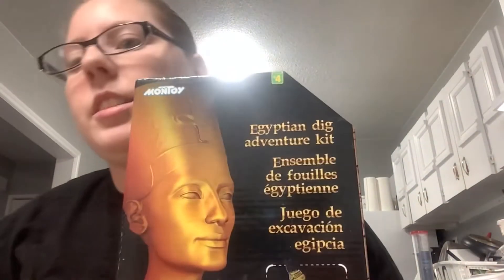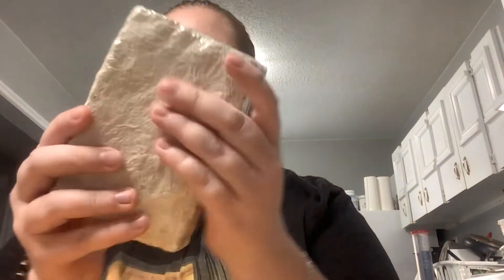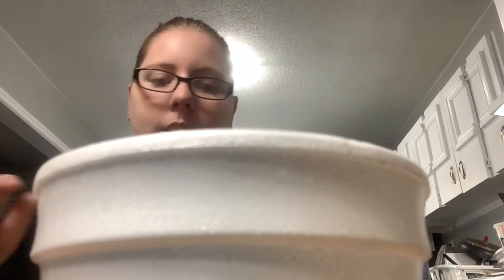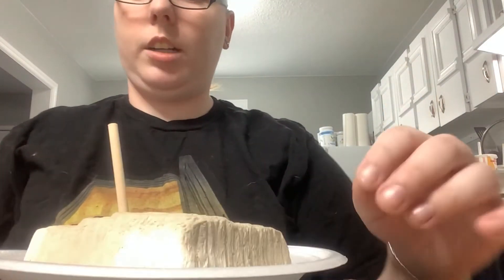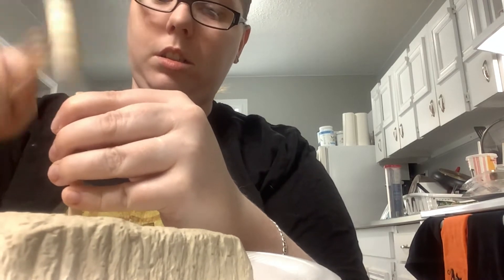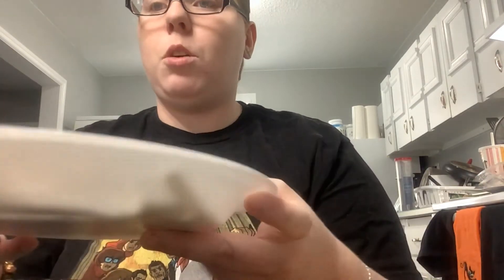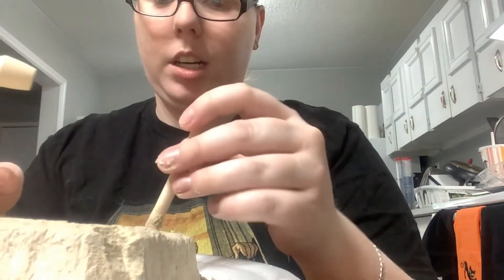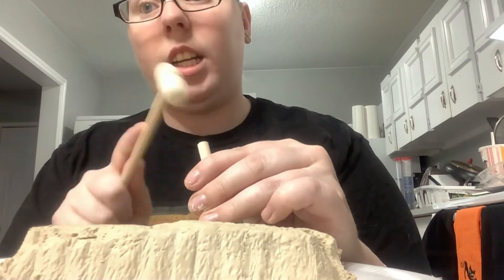500 milestone video episode 1